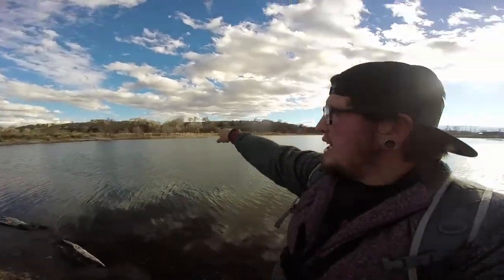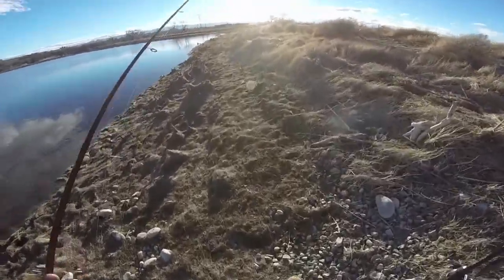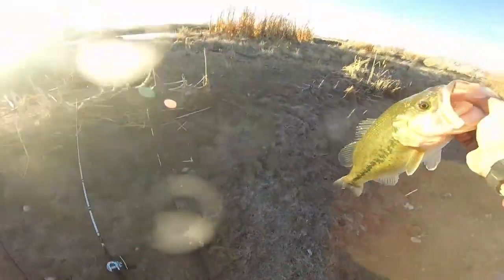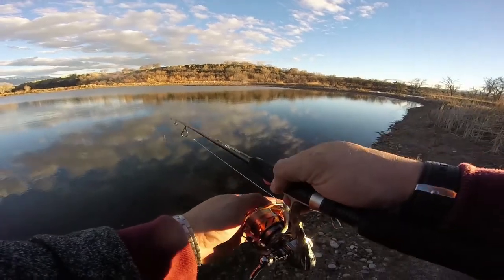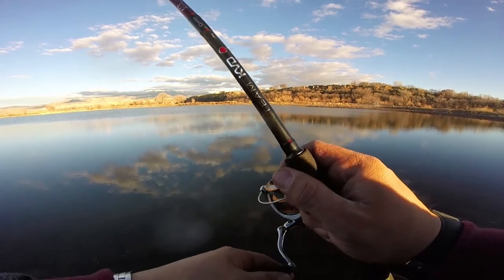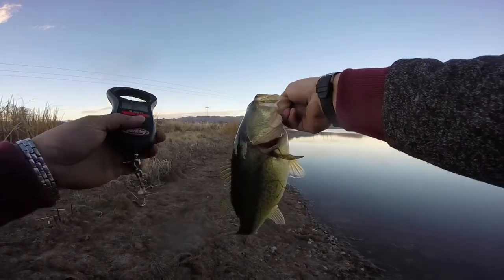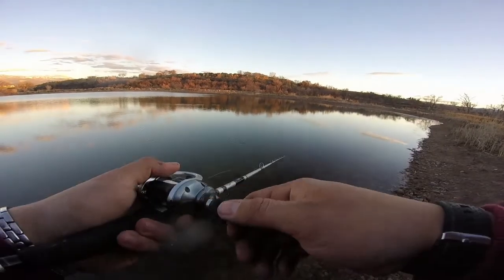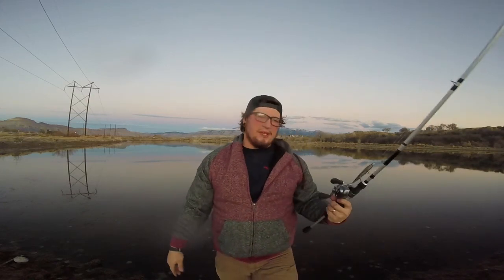Texas Rigs and Jerk-baits for BIG FAT Winter Bass!!!!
Today i had a little time to kill at pirate lake, i explored the coves, really just searching for beds and BIG pre spawn bass! I'm defiantly getting closer to finding what i'm looking for!! These bass are finally starting to pick up and eat more and more, something as simple as a Texas rigged creature bait can get you the biggest bite of your life!!!
Was this my Biggest fish of 2017?
Stay HOOKED!!!

Rods,
Diawa Jupiter 7'0" Medium Heavy
Lews American Hero 7'0" Medium Heavy
Quantum KVD Series 7'4" Medium (Spinning)

Reels,
Shimano Curado 200iHG 7.2:1 Gear Ratio
Lews Tournament MB Speed Spool 7.1:1 Gear Ratio
Diawa Revros 2500H 5.3:1 Gear Ratio (Spinning)

Camera,
GoPro Hero

Editing Software,
Adobe Premiere

Keep it Reel Fishing
Keepitreelclothing.com